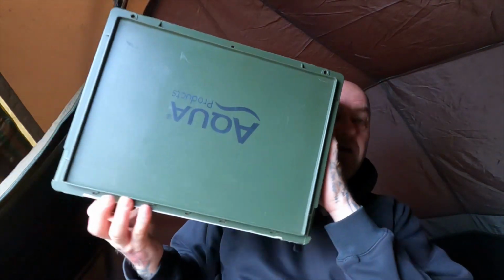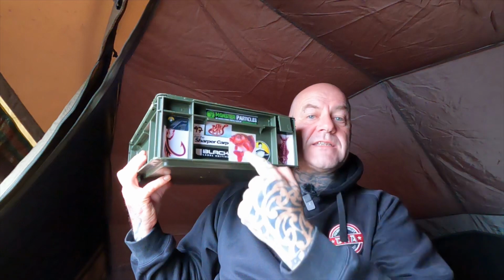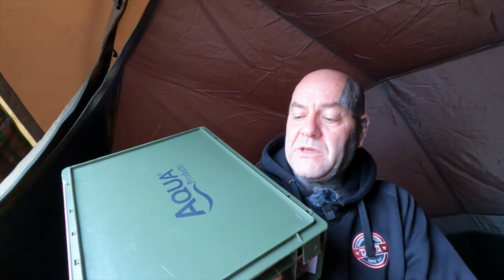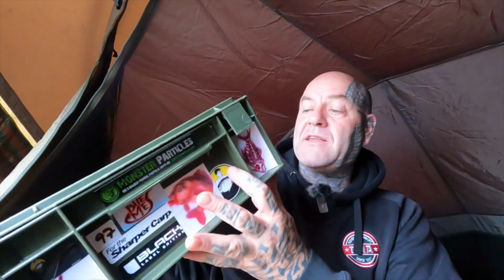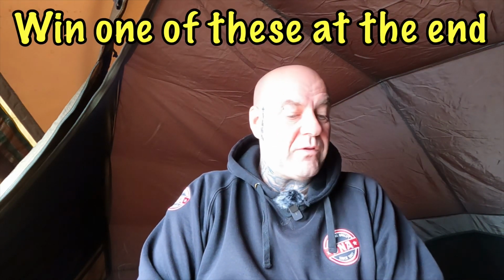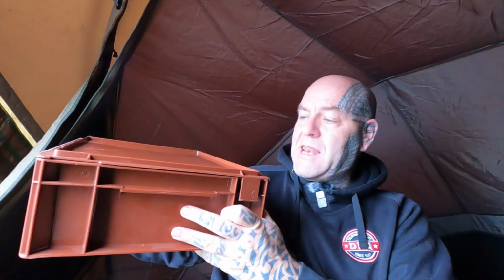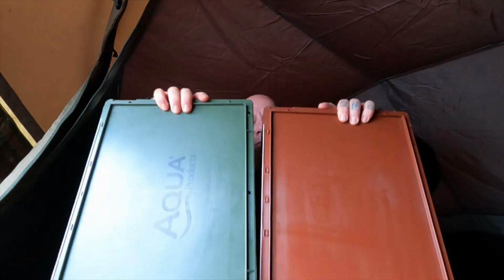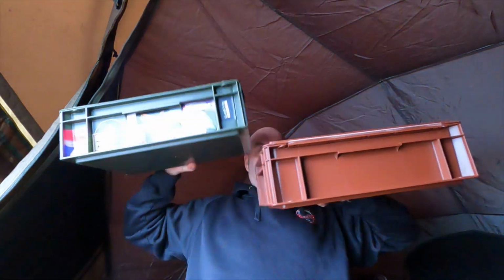Tackle saving tips - save ££s + free give away - carp fishing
Tackle money saving tip

Plus free give away to one lucky winner